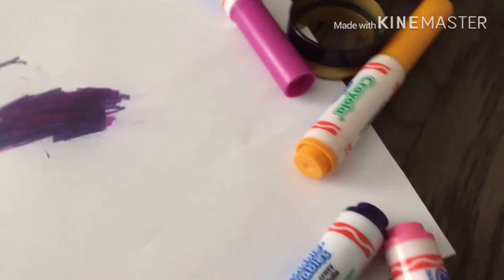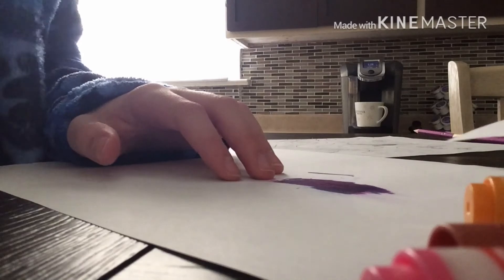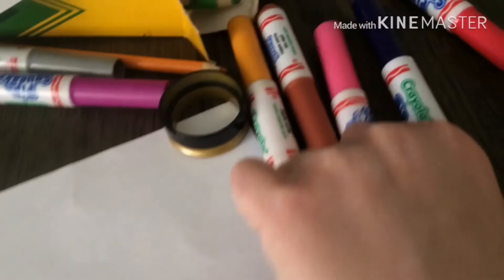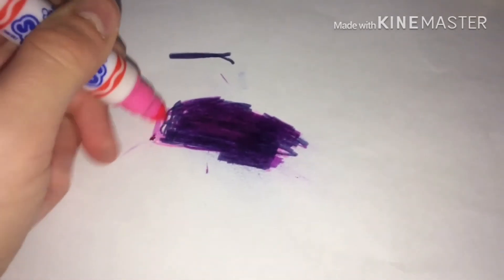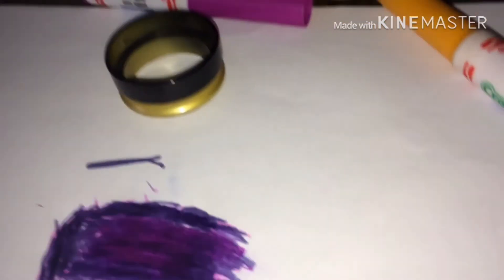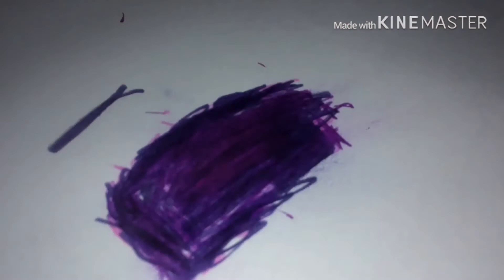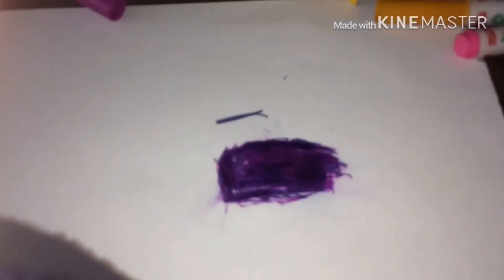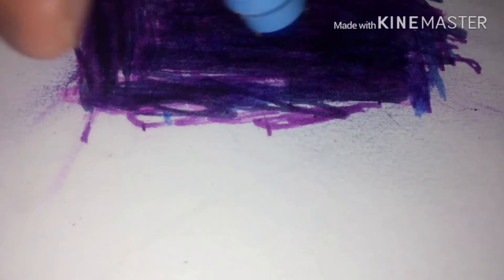How to make galaxy colour with markers